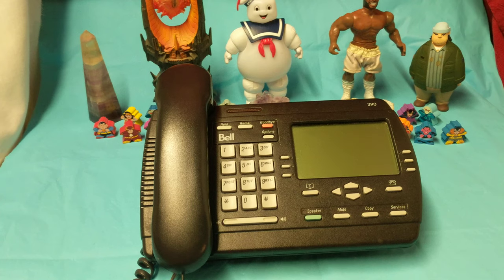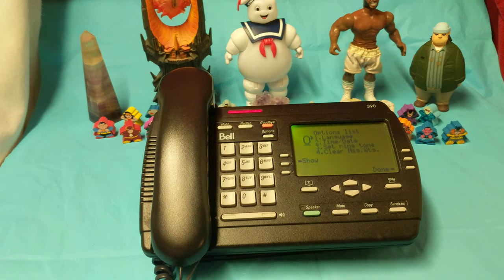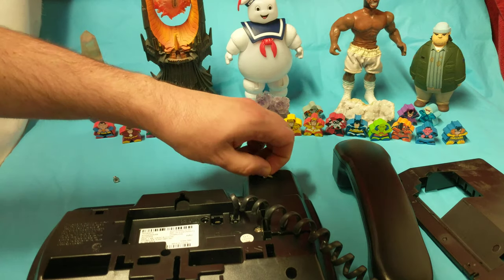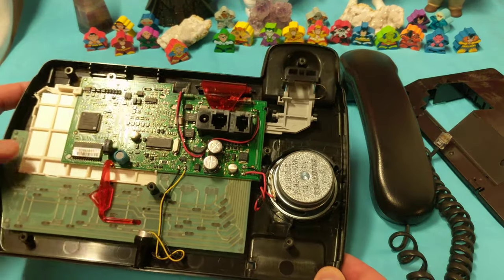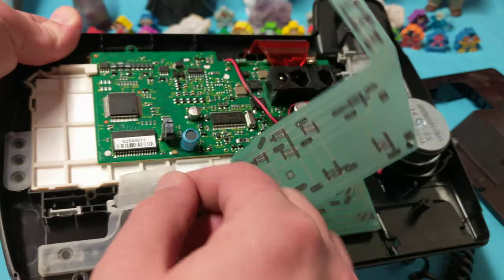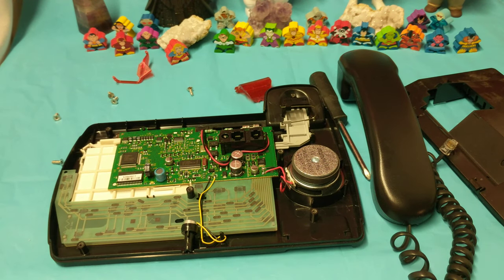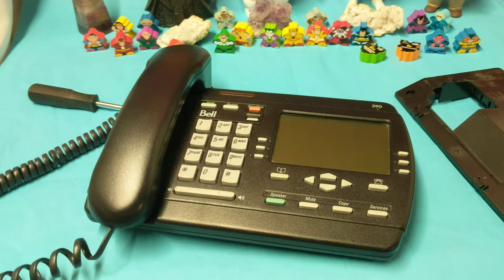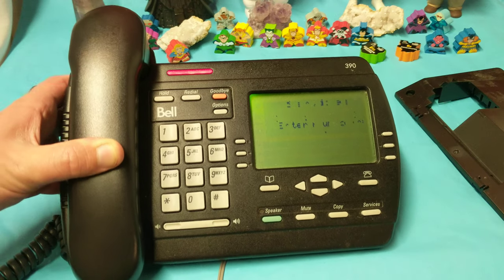Aastra 390 Analog Phone - Charcoal TEARDOWN Vista 390 Bell Telephone Standard 90s Retro Super Phone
Large 8-line backlit display
6 Pre-programmed "Softkeys
Quality business set with ergonomic design
Quality speakerphone with Mute
Multi-functional FSK indicator light

Introduction
Congratulations on your purchase
of Model 390, telephone! The Model
390 boasts several timesaving and
advanced features, including:
Features
The Model 390 has a host of
powerful new features:
• a large 8-line backlit display
• a 200 Name/Number Directory
with 100 entry callers List
• a speakerphone for handsfree
calls
• access to advanced services.
about the Model 390’s features.
Emergency Service Feature
The Model 390 will provide
telephone service during a power
failure. However, only the dial pad,
ringer and handset will function. If
you are on a handset call during a
power interruption, the Model 390
will keep the call, although the
display will not work while the
power is off. Handsfree calls will
not be re-established during a
power interruption.
Unpacking the Phone
When you unpack your telephone,
you should ensure that you have all
of the following items. If any part is
missing, contact the supplier of
your telephone.

Installation
Your Model 390 telephone can be
installed on a desk or mounted on
the wall. To use the phone’s Call
Waiting and Caller Identification
capabilities, contact your local
Service Provider for subscription
details. Your Service Provider may
call these services by different
names.
1. Connect the handset cord
Turn the telephone over and locate
the handset jack marked . Insert
one end of handset cord into the
jack until it clicks into place. Then
route the handset cord through the
groove as shown in the illustration
below.
Attach the handset to the other end
of the handset cord.
2. Attach the stand
If you plan to mount the phone on
the wall, you do not need to attach
the stand; skip this step. If you plan
to use the phone on a desk, attach
the stand by inserting the tabs on
the stand (marked with ) into the
slots on the bottom of the telephone
(A). For a higher viewing angle, use
the slots marked . For a lower
viewing angle, use the slots marked
. Then rotate the stand towards
the phone until it snaps into place
(B).
3. Connect the cords
If you attached the stand to install
the phone on a desk, route both the
phone cord and power adapter cord
through the opening in the stand.
Insert the phone cord into the slot
on the back of the telephone marked
until it clicks into place. Insert the
power cord into the power jack
marked .
Note: You should connect the
power adaptor to a surge protector
or power bar.
4. Press the cords into grooves
Press the cords into two of the
grooves provided on the bottom the
stand. This will allow the stand to
sit flat on a desk surface.
5. Install the phone
If you have installed the stand and
are using the phone on a desk:
Simply turn the telephone over so it
3
4
Power Adaptor
Phone cord
Stand
Line grooves
A
B
1
2
Handset cord
Handset
Handset groove
Model 390 User Guide 5
rests on the stand. Connect the
Installation
phone cord to a phone jack and plug
the power adapter into a power
outlet.
6. Install on a wall
To install the Model 390 on a wall:
Connect the cord to the wall jack
(A). Coil the phone cord into the
space provided on the back of the
phone (B). Then align the telephone
align with the wall-mount slots on
the back of the phone, as shown
here. Push the phone onto the pegs,
then slide it down until it is secure
(D). Plug the power adaptor into a
power outlet (E).
Note: You may wish to purchase a
short phone cord from a local
supplier for a wall installation.
7. Insert number card
Write your telephone number on
the number card, and place it into
the card slot on the telephone,
located under the mouthpiece in the
handset cradle. Gently bend the
clear plastic lens into the slot, over
the number card.
8. Insert Faceplate
Snap the faceplate into the recess
provided above the dial pad. Slide
the tab on the left-hand side of the
faceplate into the slot. Then press on
the right-hand side of the faceplate
to snap it into place.
9. Customize the telephone
Follow the instructions in the
section “Customizing your phone”
to customize your Model 390
telephone.
A
B C
D
E
6 Model 390 User Guide
Making and Answering CallsMaking and Answering
Calls
Predialing a number
Predialing lets you view a number
before you dial. Enter the number
using the dial pad and before lifting
the handset. Use the Backspace
softkey or 3 to correct any errors.
To dial the number, lift the handset,
press the Dial softkey, or press
Handsfree Calling
The Handsfree feature allows you to
speak to someone without using the
handset. To dial using Handsfree,
enter a number and then press
⁄or the Dial softkey. To
answer using Handsfree, press
⁄ when a call is ringing. To
switch between Handsfree and the
handset when the handset is off
hook, press ⁄. When the
handset is on hook, press
to disconnect a Handsfree
call.